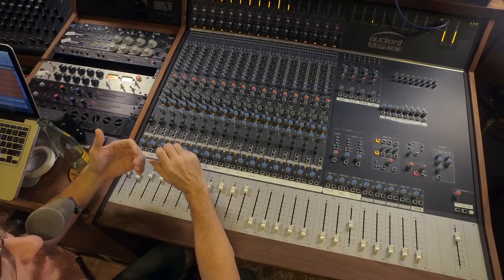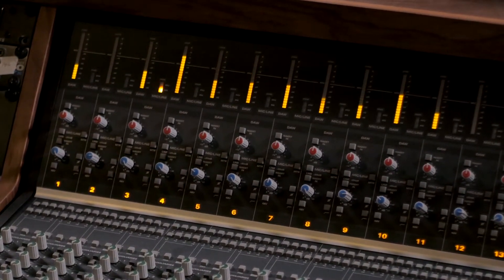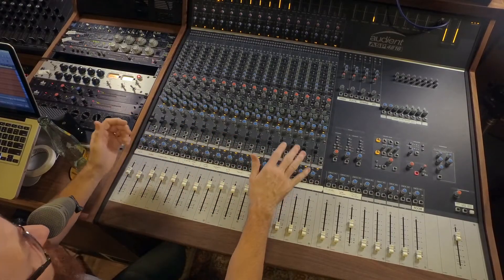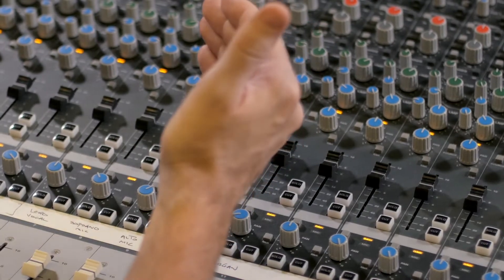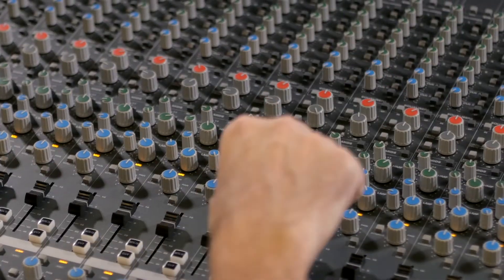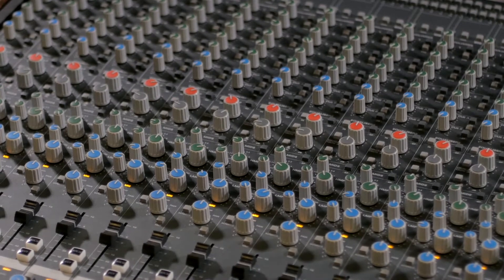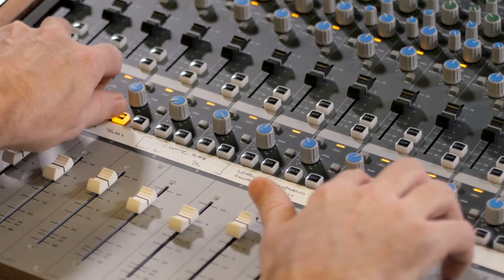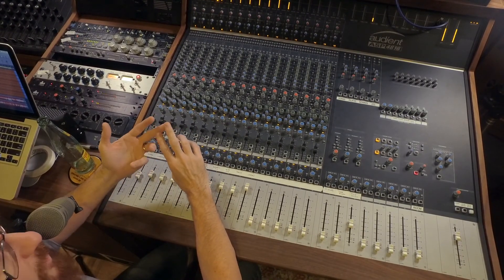"Gear Tutorial" | Big Ego Studios